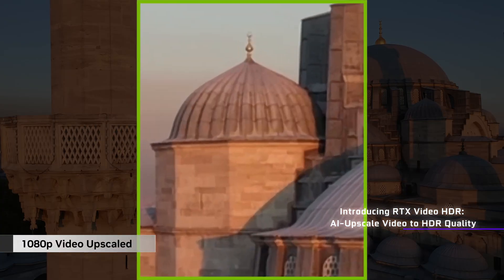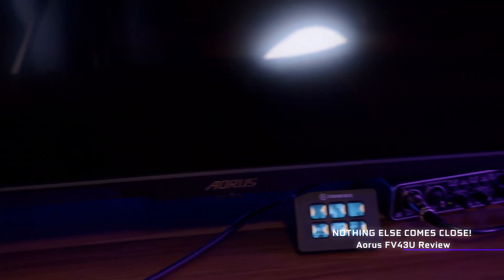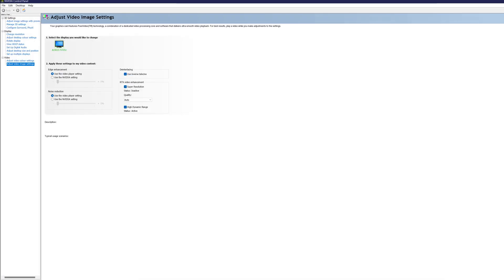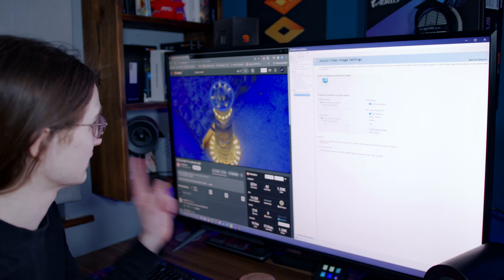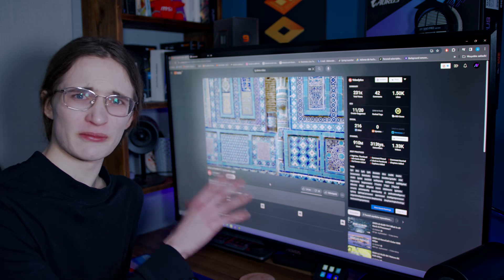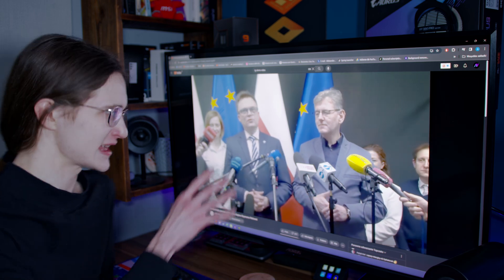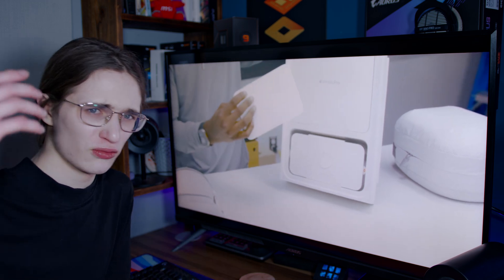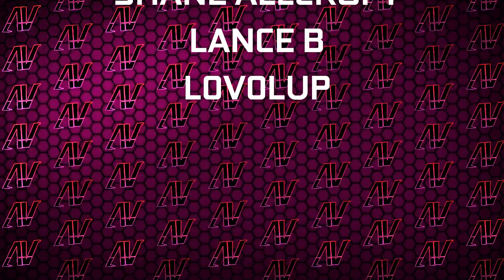This New Nvidia Feature is HUGE (and free)! RTX Video HDR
Nvidia just dropped a big new update to their RTX Video feature on RTX graphics cards! This new Nvidia RTX Video HDR feature can turn SDR content into HDR with the power of AI and Nvidia Tensor cores!